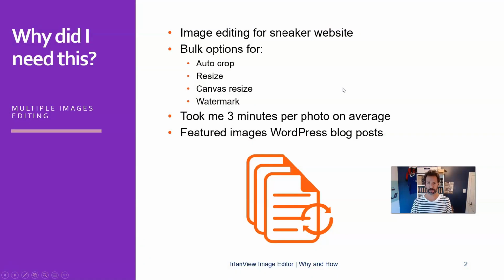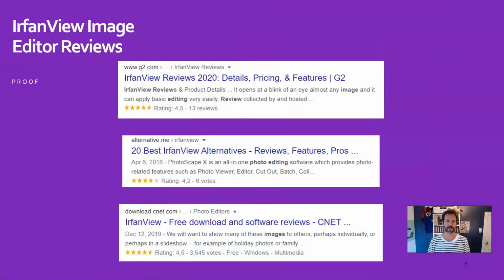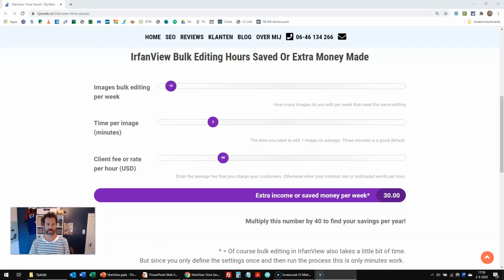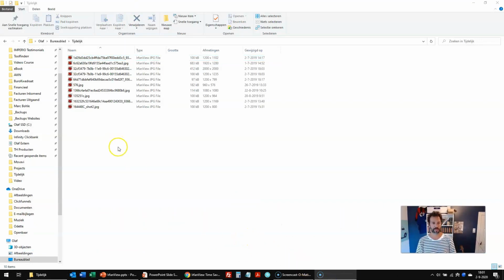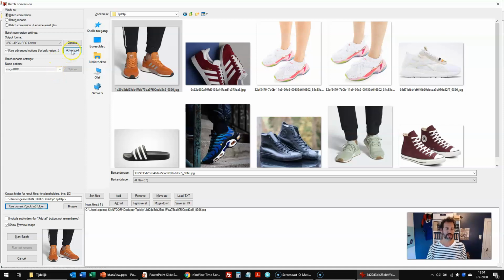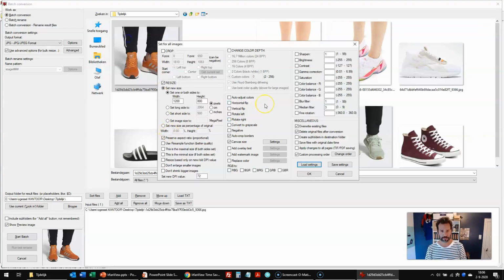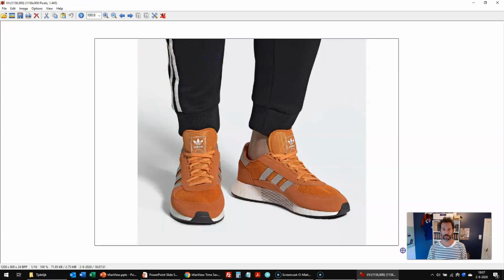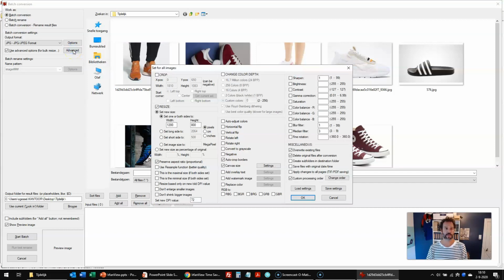Bulk Image Resizer · IrfanView Tutorial · FREE image editing software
This is a MASSIVE time saver, especially when you use the bulk image resizer function.
This means you can edit multiple images at once. E.g. crop, resize, flip, rotate, adjust, etc.
It’s not modern nor intuitive, but it’s mega-powerful.

Everything you need to do with images, IrfanView can do FOR FREE!

𝗔𝗻𝗱 𝗼𝗻 𝘁𝗵𝗶𝘀 𝗽𝗮𝗴𝗲 𝘆𝗼𝘂 𝘄𝗶𝗹𝗹 𝗳𝗶𝗻𝗱 𝘁𝗵𝗲 𝘄𝗵𝗼𝗹𝗲 𝗮𝗿𝘁𝗶𝗰𝗹𝗲 𝘄𝗶𝘁𝗵 𝘀𝗰𝗿𝗲𝗲𝗻𝘀𝗵𝗼𝘁𝘀, 𝗳𝗲𝗮𝘁𝘂𝗿𝗲𝘀, 𝗯𝗲𝗻𝗲𝗳𝗶𝘁𝘀, 𝗱𝗲𝗺𝗼 𝗮𝗻𝗱 𝗿𝗲𝘃𝗶𝗲𝘄𝘀

𝗣𝗮𝘀𝘀𝘄𝗼𝗿𝗱𝘀
1Password Manager. The best password manager there is for individuals, families, or teams.

00:00 IrfanView Intro
00:44 Why did I need IrfanView Bulk Image Resizer?
02:14 Benefits IrfanView Bulk Image Resizer
02:33 IrfanView Reviews
03:13 Time saved or extra money earned
06:27 Advantages of IrfanView Bulk Image Resizer

This video answers:
✔ how to resize bulk images
✔ how to bulk resize images
✔ how to bulk resize images in windows 10
✔ how to resize bulk images in windows 10
✔ how to resize images in bulk